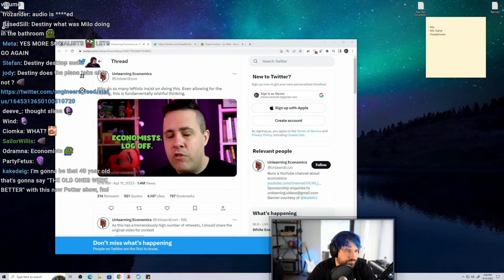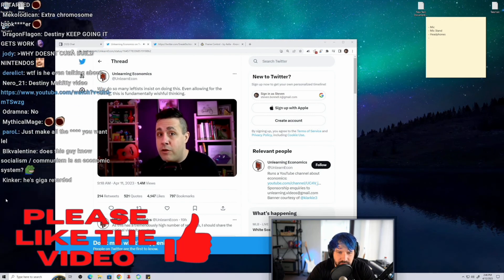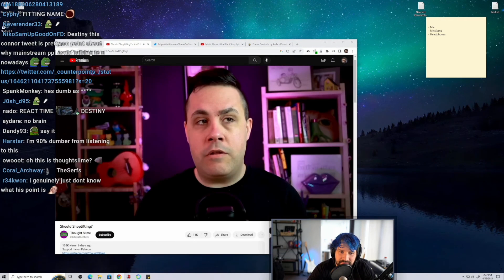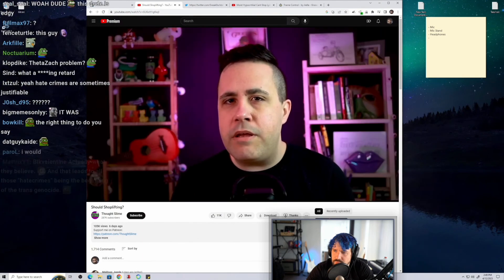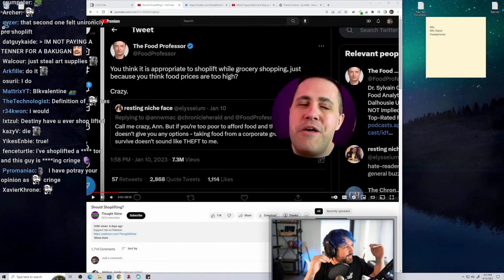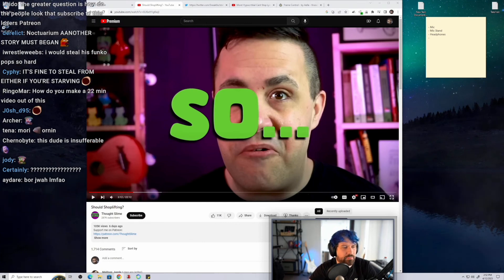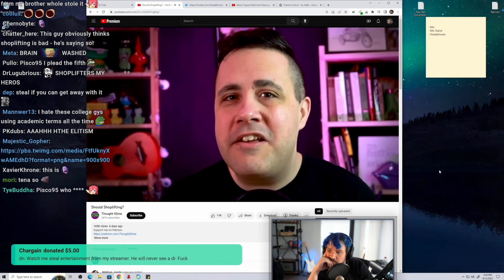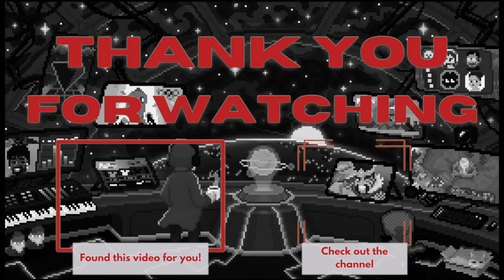Destiny INTELLECTUALLY DOMINATES Left Youtuber on Shoplifting video